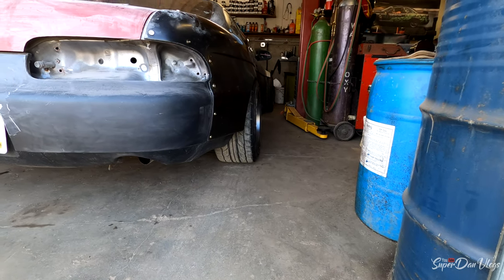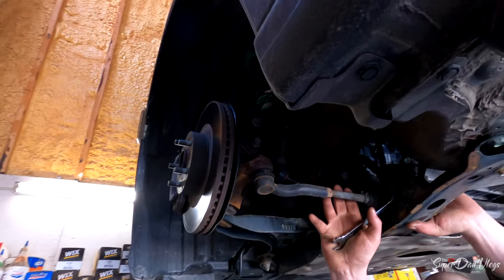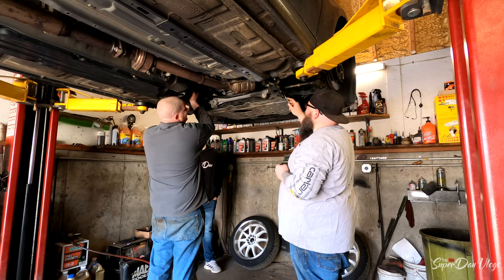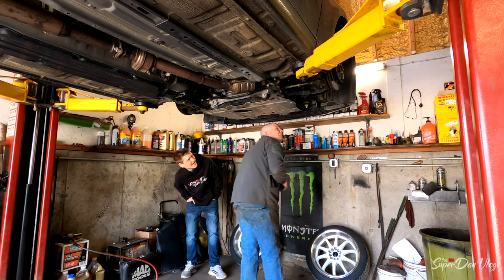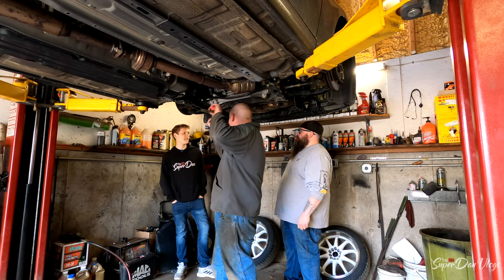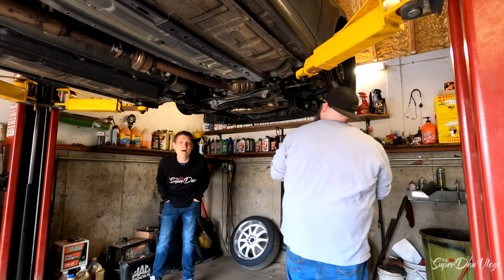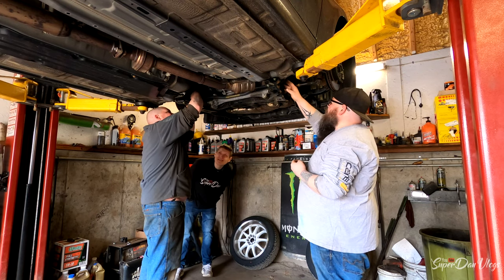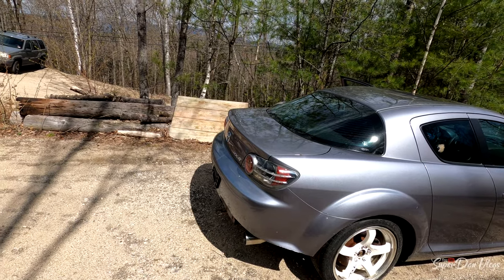Hotchkis Front Sway Bar Install & Review / Impressions - BRZ/FRS/GT86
All My Car Accessories and Mods (so far)
- Invidia N1 Exhaust System
- JDM Side Marker Lights
- Rims / Wheels
- Hotchkis Front Sway Bar FR-S

My Vlogging Camera, Equipment & Gear
GoPro Hero8 Black
50 in 1 Accessory Kit
1TB Micro SD Card

EVERYTHING I USE FOR YOUTUBE WITH LINKS :)
Elgato HD60 Pro (Recording)
Elgato HD60s (Streaming)
Audio Technica AT2025 XLR Microphone
Foam Mic Windscreen
InnoGear Microphone Studio Scissor Arm
Pyle Professional Audio Mixer / Audio Interface
Astro A40 TR Gaming Headset
Logitech Brio Webcam
Cyberlink PowerDirector 17 Video Editing Software
Corsair Carbide 740 ATX Gaming PC Case
Gigabyte Aorus Master z390
EVGA RTX 2080 FTW3 Graphics Card
Intel i9 9900k CPU
Samsung 970 EVO Plus NVme M.2 1TB
Corsair Hydro H150i Pro RGB Liquid CPU Cooler 360mm
EVGA SuperNova 1000 G3 Power Supply
AOC Agon 144hz Gaming Monitor 144hz
EZM Deluxe Triple Monitor Stand
Novostella RGB LED Lights
Logitech G513 RGB Mechanical Gaming Keyboard Romer G Linear Keyswitches
UtechSmart Venus Gaming Mouse
Glorious PC Gaming Race XXL Extended Mouse Pad
PS4 Pro
XBOX One
PS4 Scuf Controller
Dell G7 Gaming Laptop
Elgato HD60s
Western Digital 2tb External Hard Drive
Sony Alpha a6500 Mirrorless Digital Camera

(As an Amazon Associate I earn from Qualifying Purchases) Every Link provided to my gear above is a part of Amazon Affiliate and Will help support me by earning a portion of any purchase you make